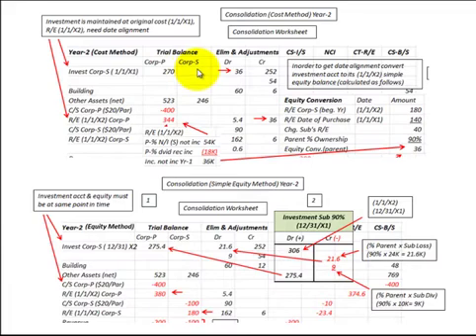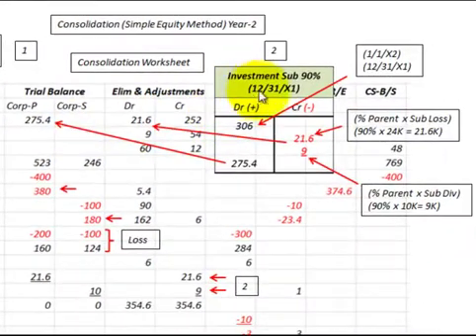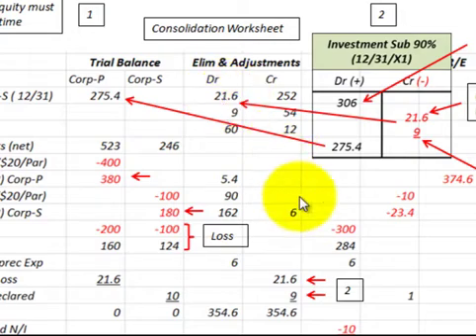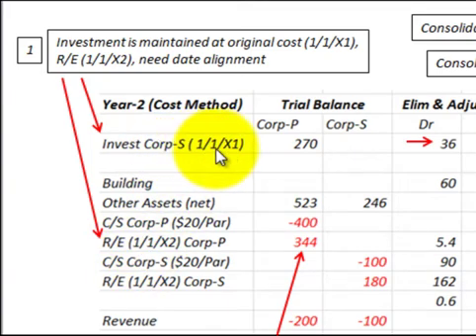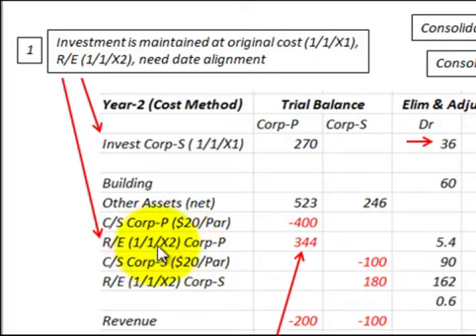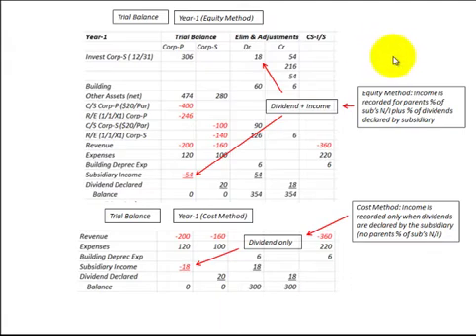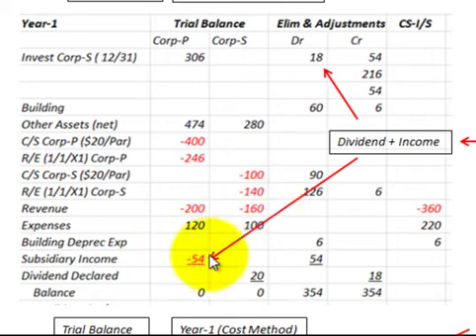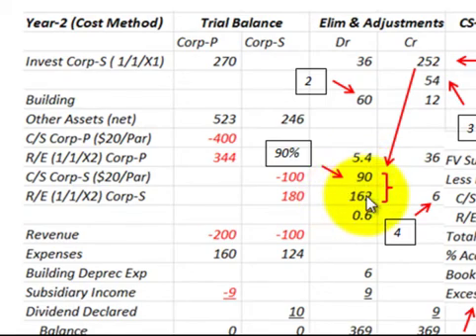Cost Vs Equity Method For Business Consolidation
Cost versus the equity method for business consolidations,explain each method for consolidated financial statement between affiliated companies, the parent and subsidiary, investment and equity alignment and other basic differences, detailed accounting example explained by Allen Mursau